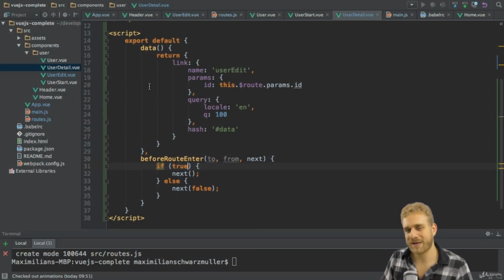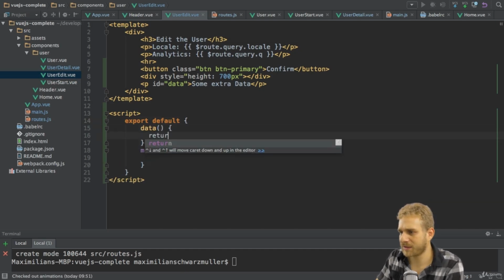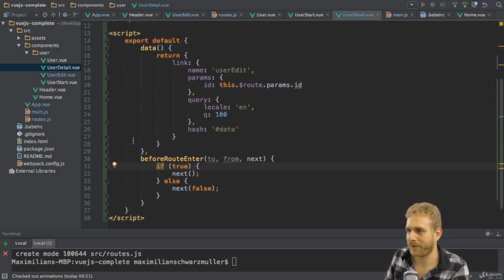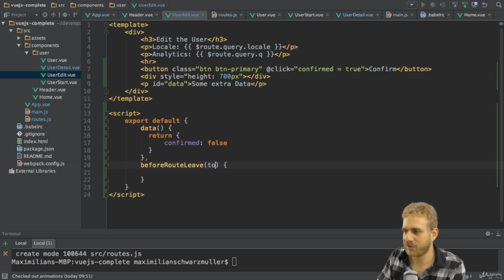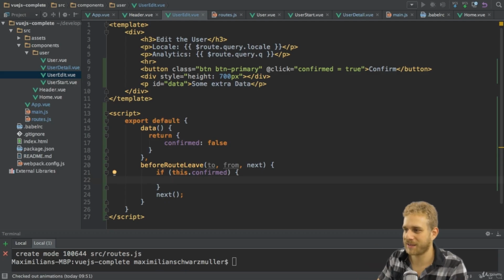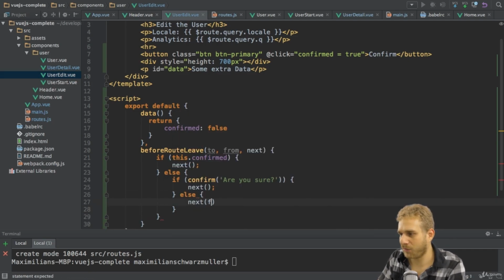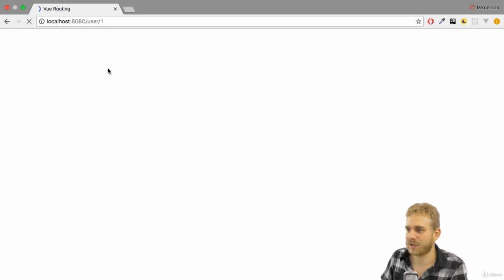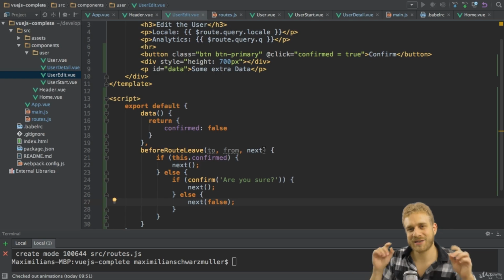XVI. Routing in a VueJS Application. 25. Using the beforeLeave Guard